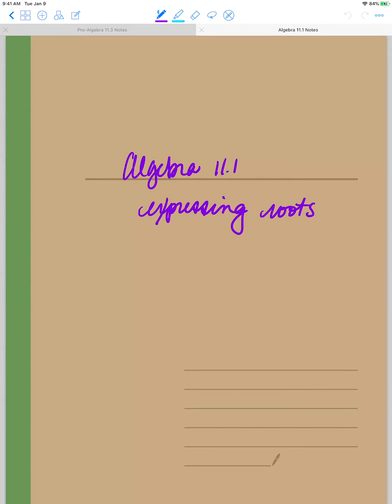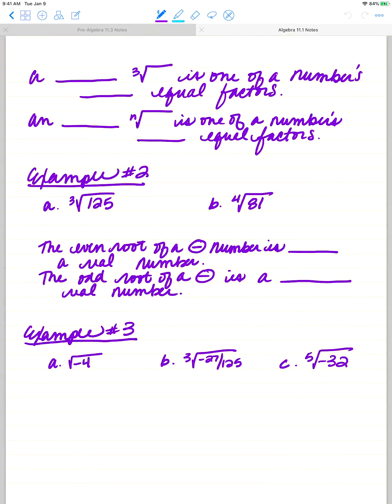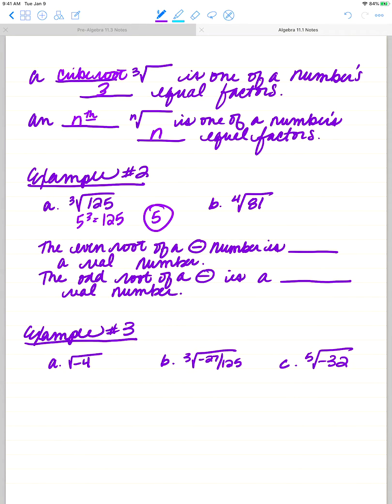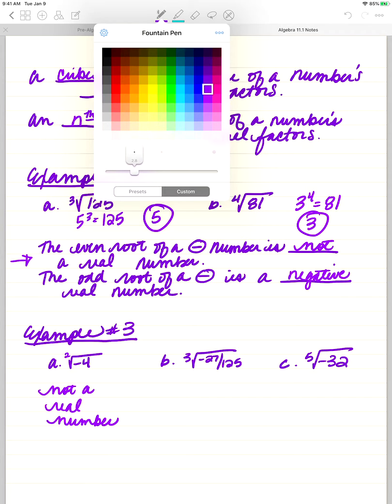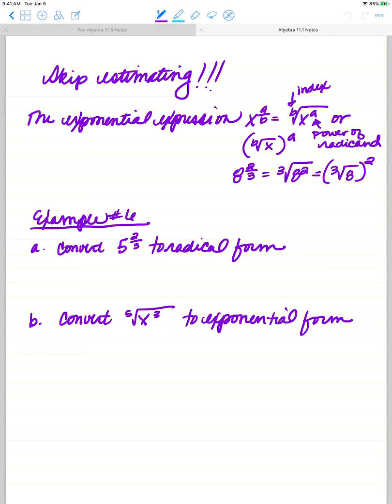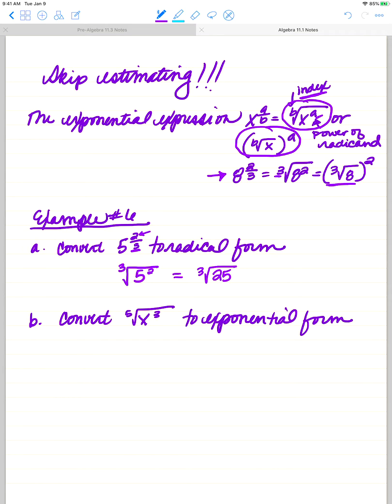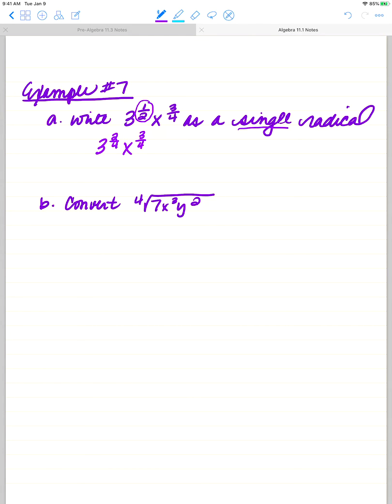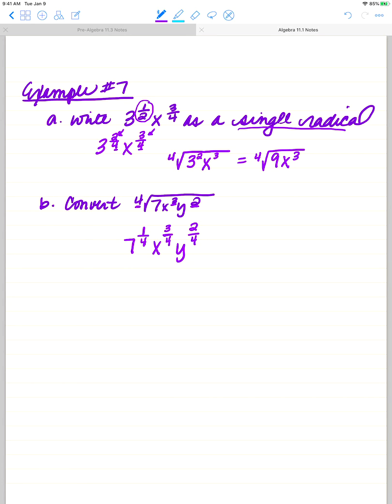Algebra 11 1 Expressing Roots